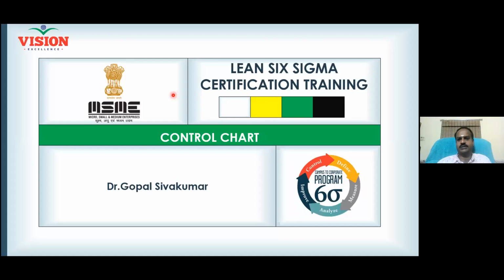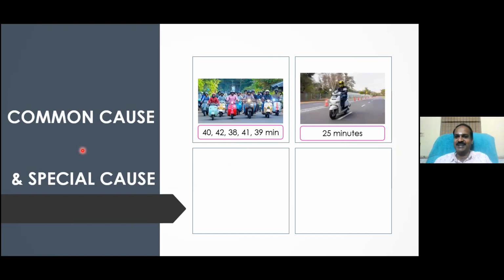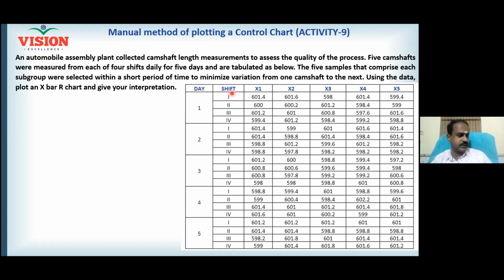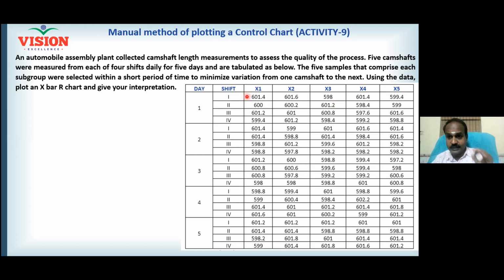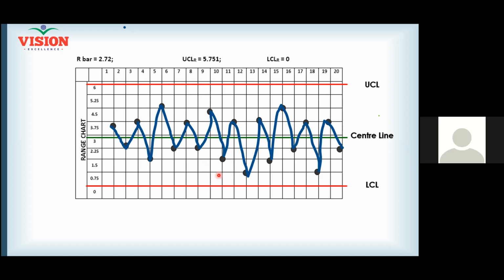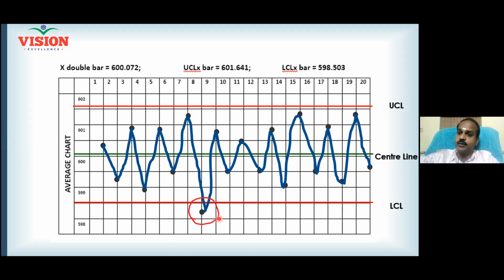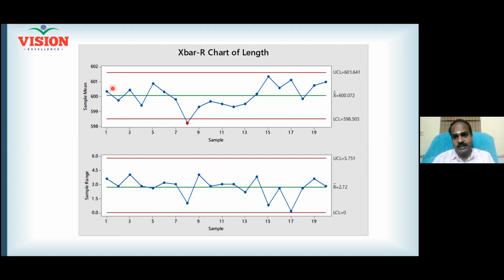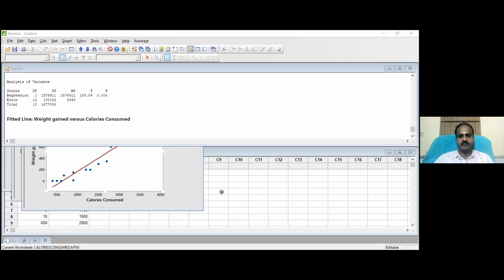4 CONTROL CHART Dr GSK 21 DEC